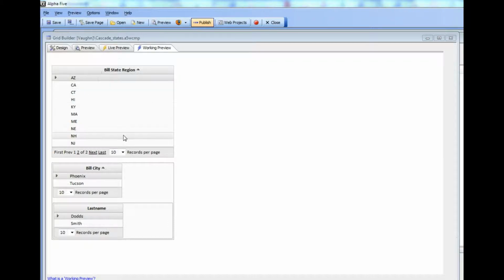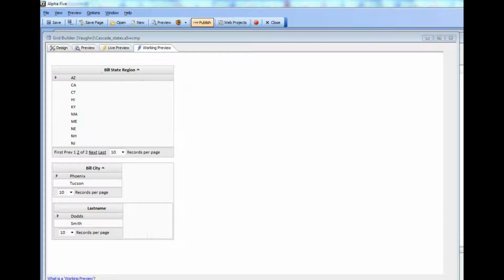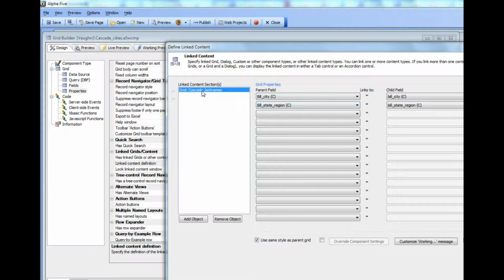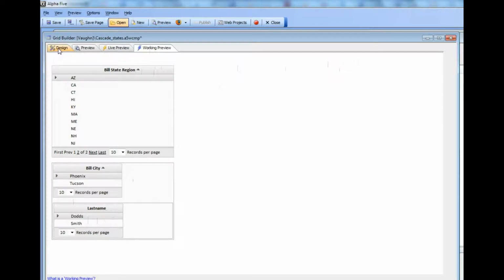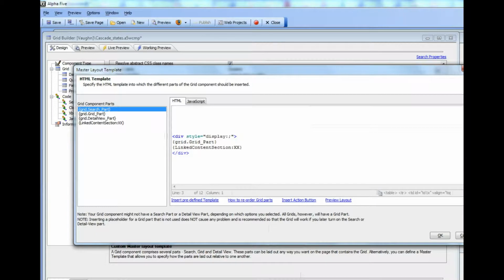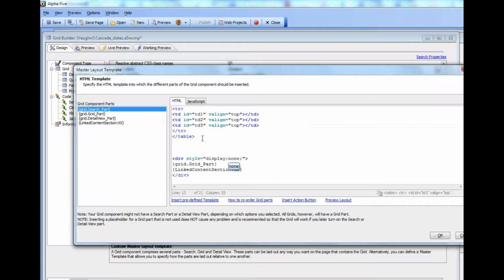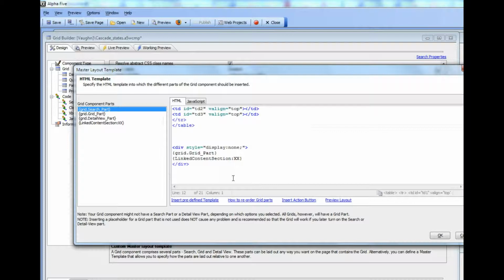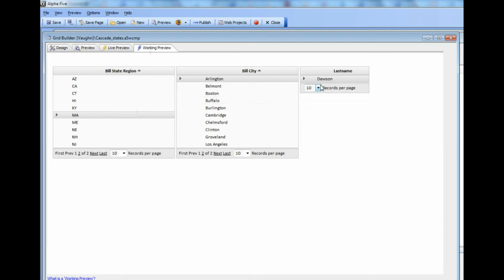V11 Positioning a Grid's Linked Content Sections Precisely Part 1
98 Alpha Five v11 Positioning Linked Content Precisely Part 1

Say you have a Grid which displays a child Grid in a Linked Content Section. Assume that the child Grid also has a child Grid in a Linked Content Section. So, when the top level Grid is displayed, there are actually three Grids visible - parent, child and grand child.

Typically, these Grids will be displayed sequentially. But what if you wanted to display them horizontally with the tops of each Grid perfectly aligned? It turns out to be harder to do this than you might imagine.

The following videos show how you can use a Master Template in the parent Grid and some simple Javascript that is generated in the server-side onAfterExistingRowsRender event to precisely align the Grid, the child Grid and the grand-child Grid.